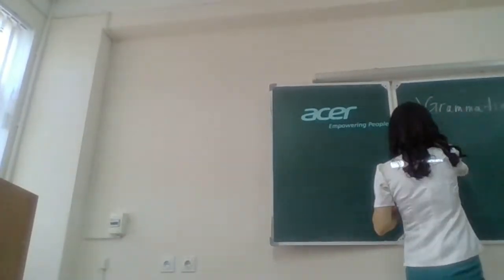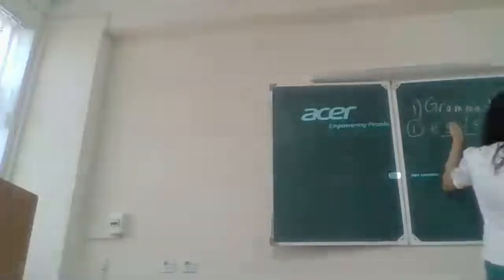Inglis til bilimi- magistratura (12.06.2023)